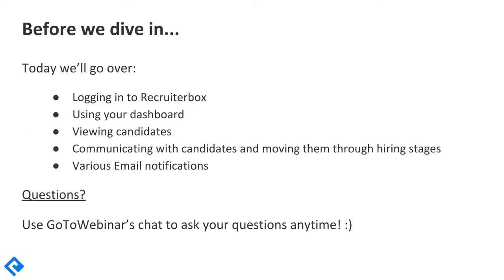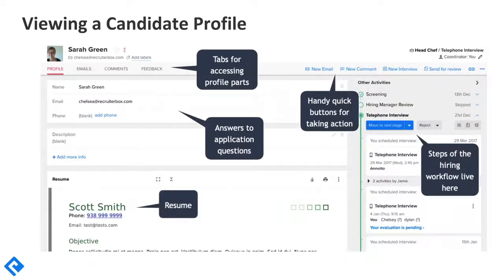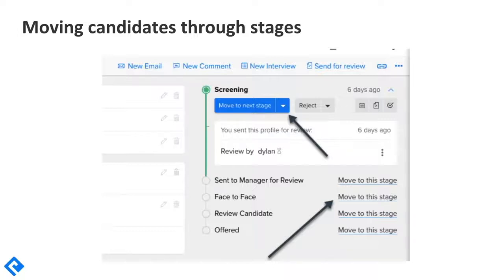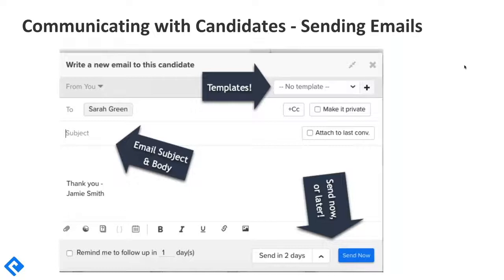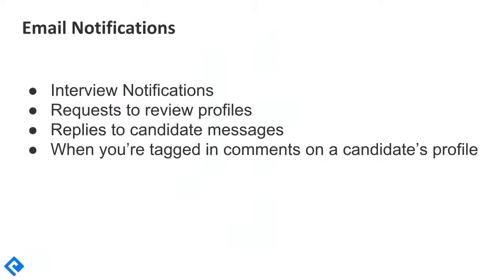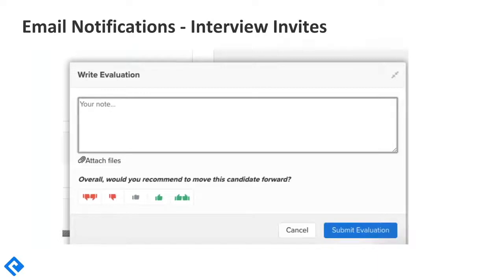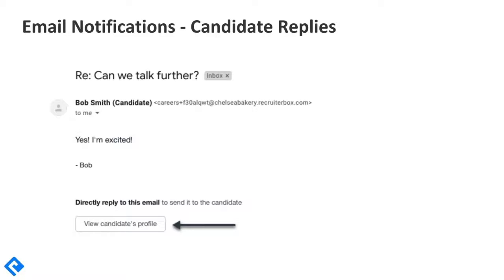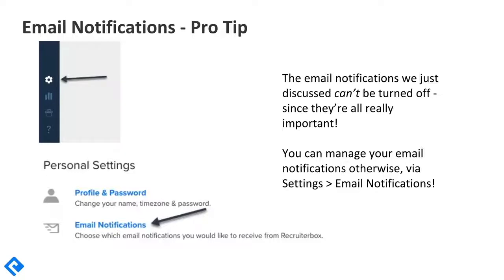Welcome to Recruiterbox